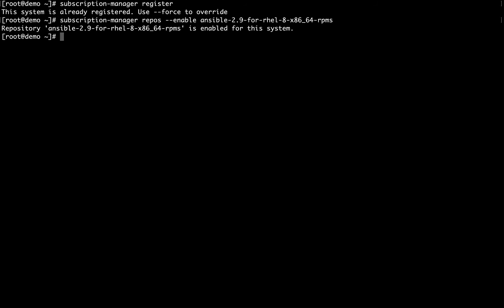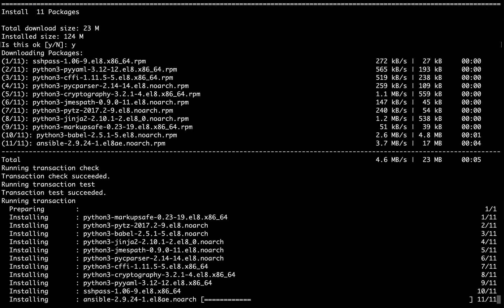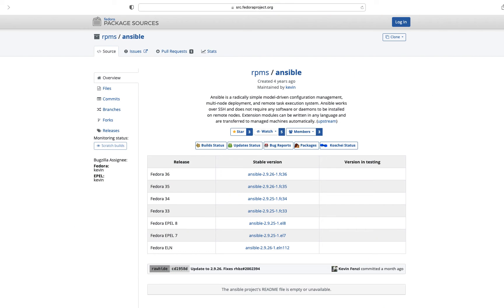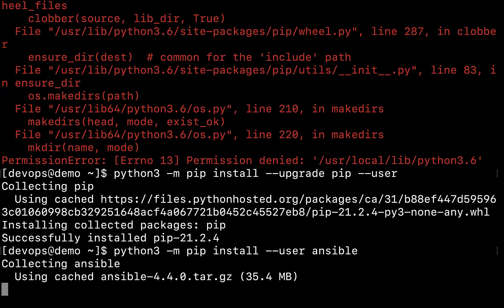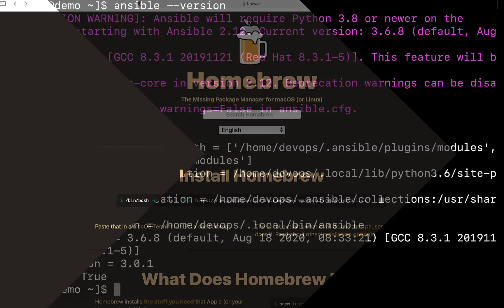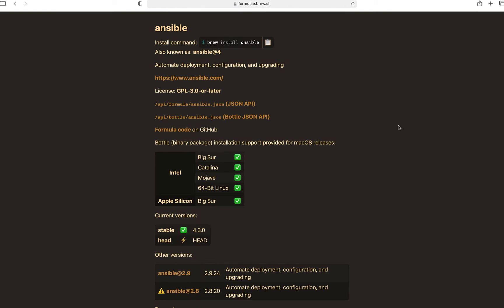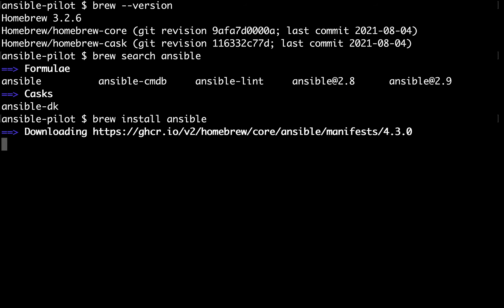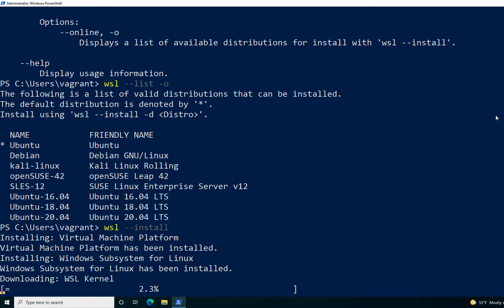How to Install Ansible in Linux, macOS & Windows, 15+ examples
Start your automation journey with a successful installation of the Ansible automation technology.

I’m Luca Berton, Ansible Automation Expert.
Each video lesson summarises the key objective, showing you practically step-by-step with easy to reproduce hands one example. Command-line is not going to scare you!
I’m going to teach you how to install and maintain up-to-date Ansible in RedHat Enterprise Linux, CentOS, CentOS Stream, Fedora, Suse, OpenSuse, Ubuntu LTS, and not, macOS and Windows using package manager and archives.
Are you ready to have fun? See us inside!

200+ Automation Examples For Linux and Windows System Administrator and DevOps

200+ Automation Examples For Linux and Windows System Administrator and DevOps